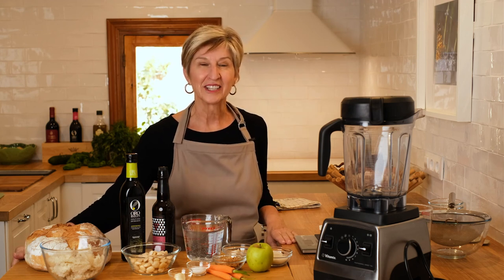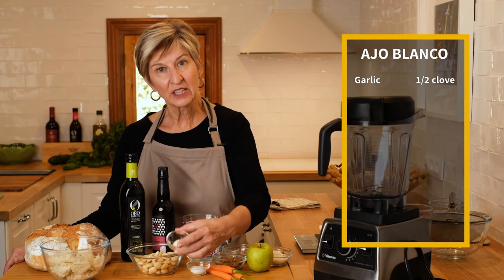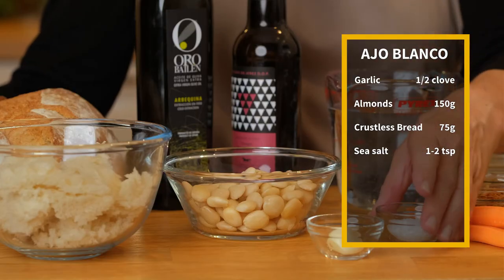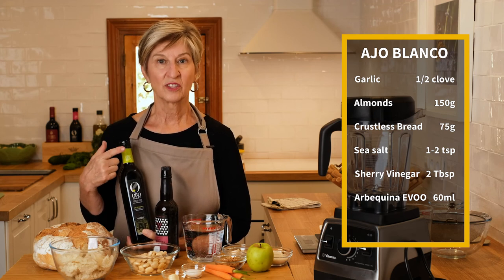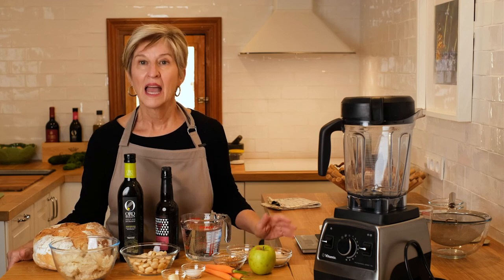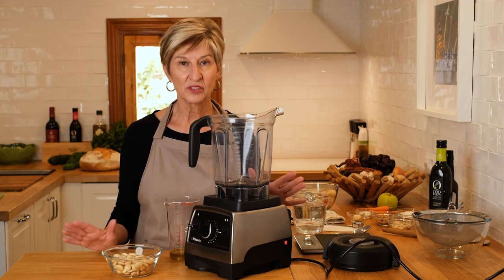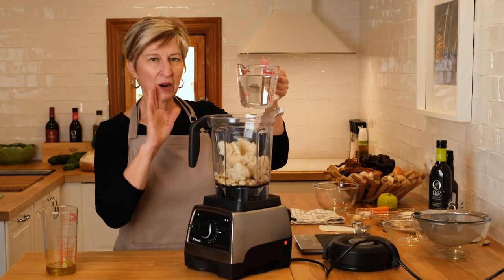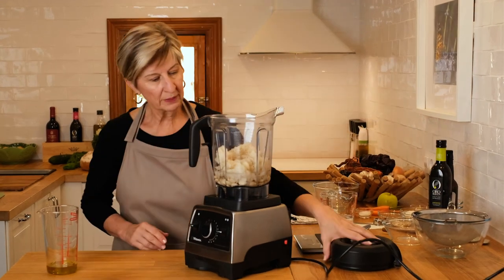Spanish WHITE GAZPACHO | easy mediterranean diet recipes